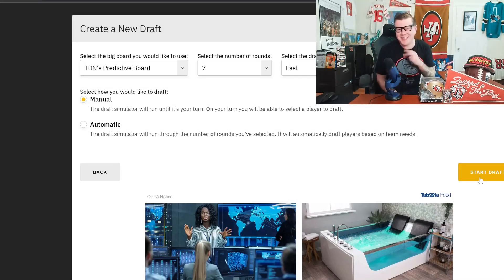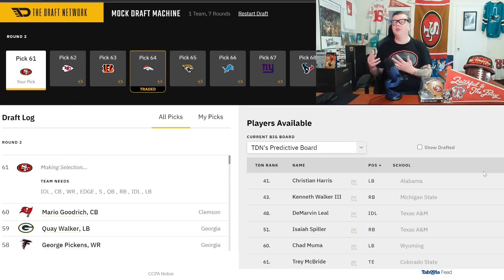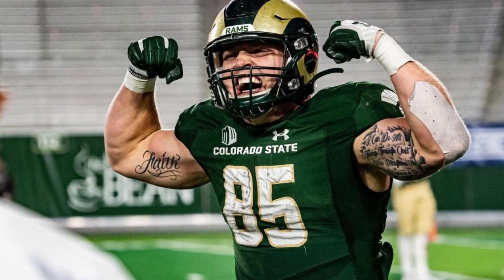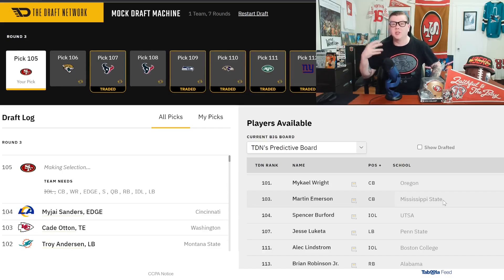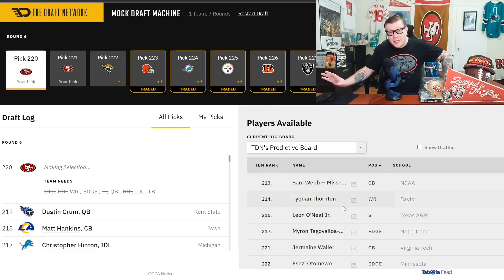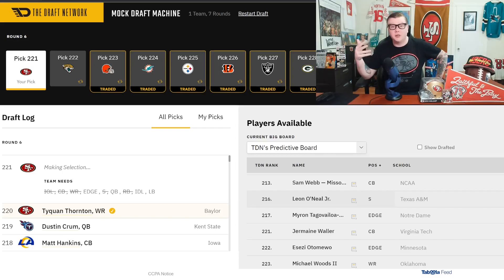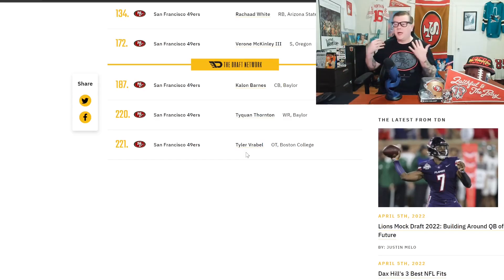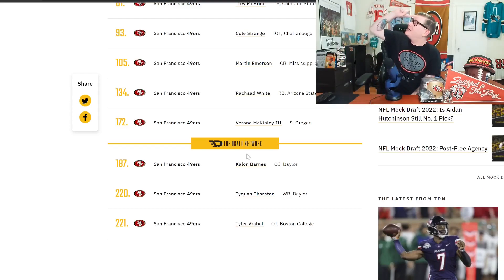Mock Draft Monday - 49ers 7 Round Mock Draft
Welcome back to my weekly Mock Draft Monday video. I will be completing these for the next 3 Monday's all the way up until the NFL Draft.

This week I took a slightly different approach but all the while staying with some Prospects who I've really grown to like the fit with the 49ers scheme. With this Mock Draft I believe we could very well field a top 5 offense, combine that with a much improved Special Teams, along with keeping most of our talent on Defense I think we would be set up nicely moving forward.

Let me know what you guys think of this Mock, of course feel free to post your own mock drafts here and there will be another video next week to enjoy.